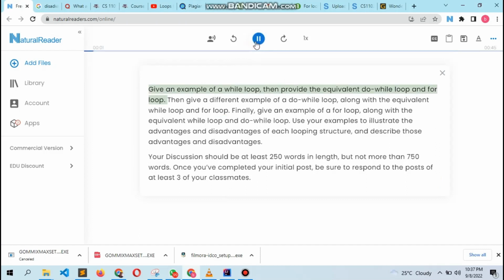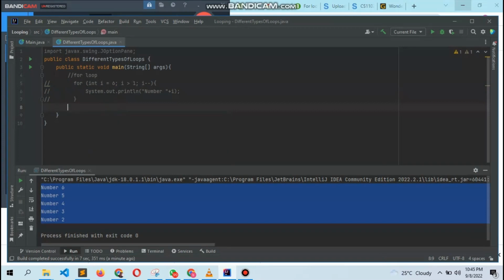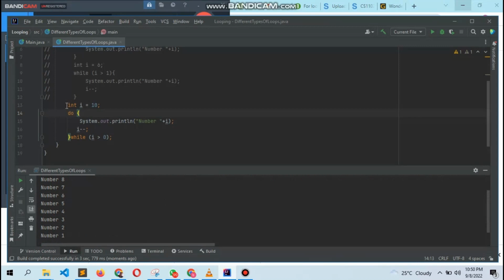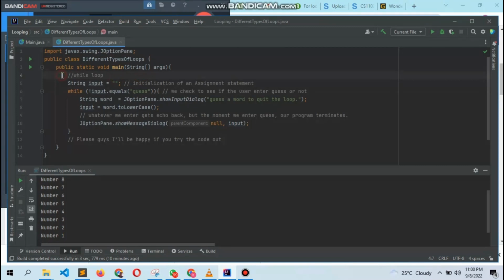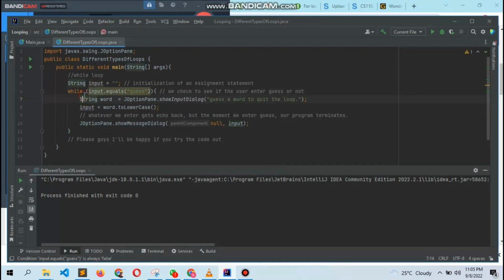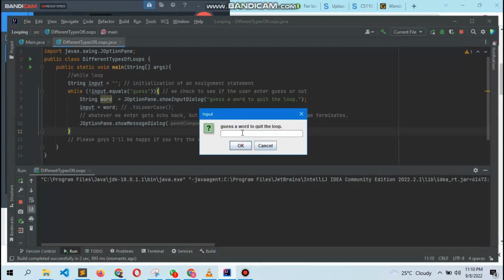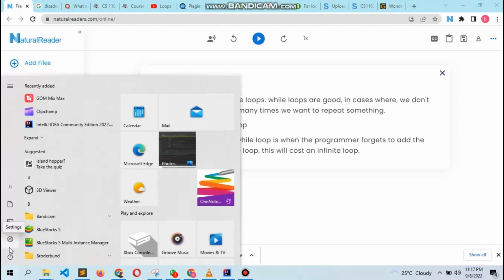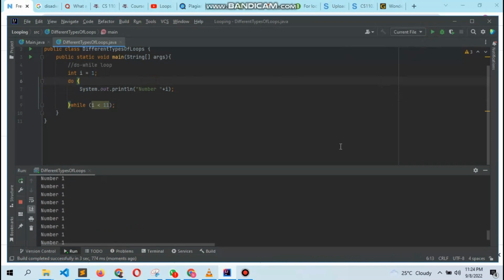CS 1102-01 Programming 1 Discussion Forum Unit 2 UoPeople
Give an example of a while loop, then provide the equivalent do-while loop and for loop.  Then give a different example of a do-while loop, along with the equivalent while loop and for loop. Finally, give an example of a for loop, along with the equivalent while loop and do-while loop. Use your examples to illustrate the advantages and disadvantages of each looping structure, and describe those advantages and disadvantages.

Your Discussion should be at least 250 words in length, but not more than 750 words. Once you’ve completed your initial post, be sure to respond to the posts of at least 3 of your classmates.